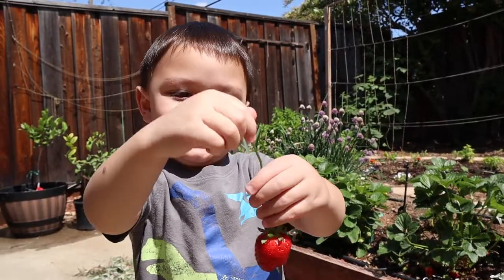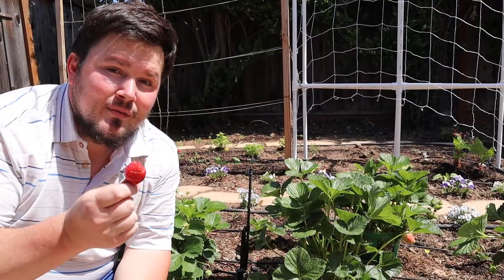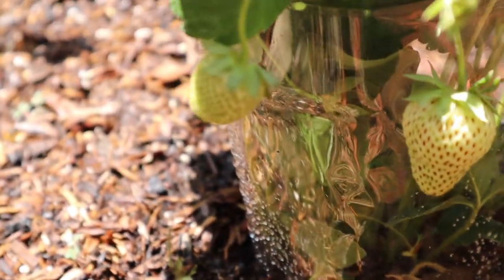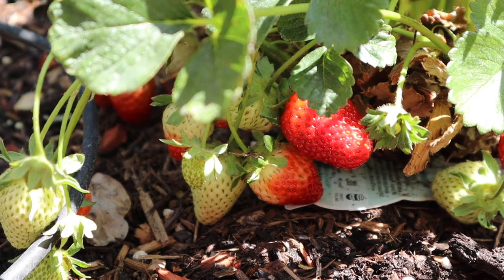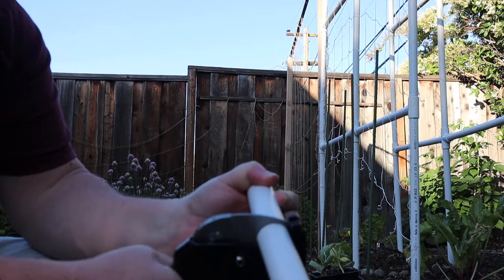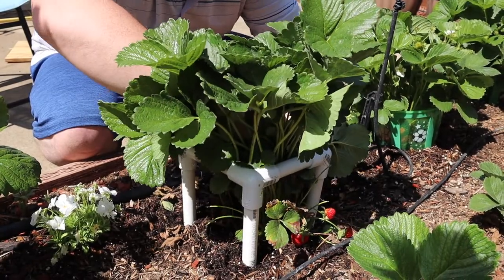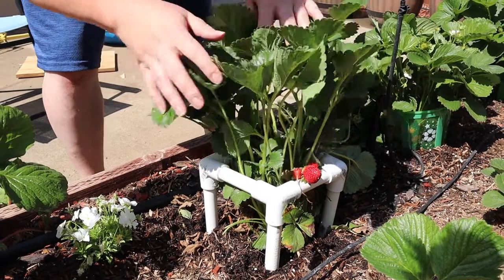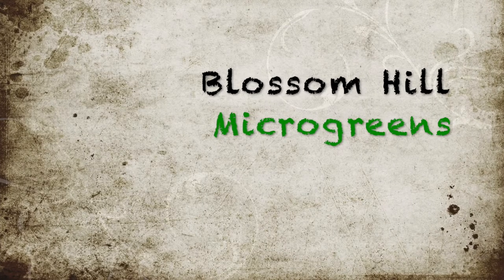Use PVC Pipe to Protect Strawberries from Insects!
Do you hate seeing your strawberries eaten by insects and other pests? Watch today's episode demonstrating how to use PVC pipe to protect strawberries from insects by creating a garden trellis for strawberries. Find out why it's important to elevate your strawberries off the ground and how often they should be checked for ripeness.

Growing In The City is committed to improving access to fresh, organic fruits and vegetables by supporting community and home gardens. In this video, watch how to save your strawberries from bugs that love to eat them!

save my strawberries from bugs